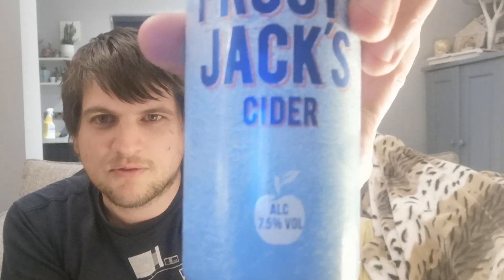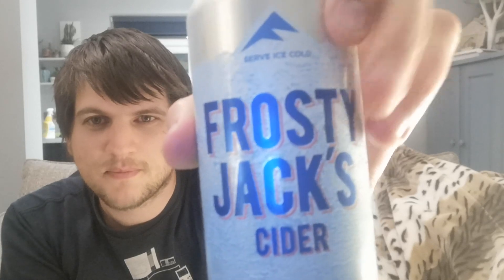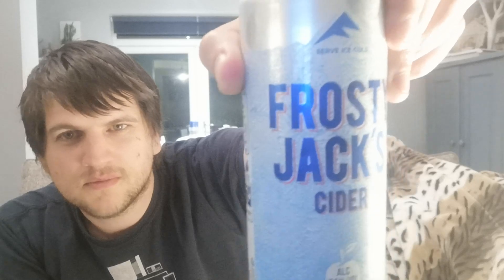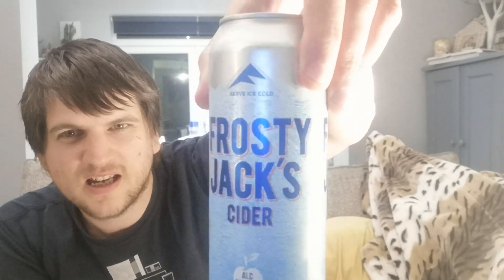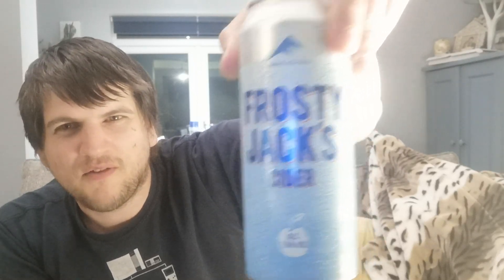Tramp Cider Review - Frosty Jacks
A classic white cider